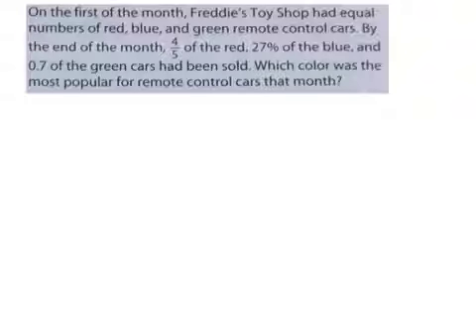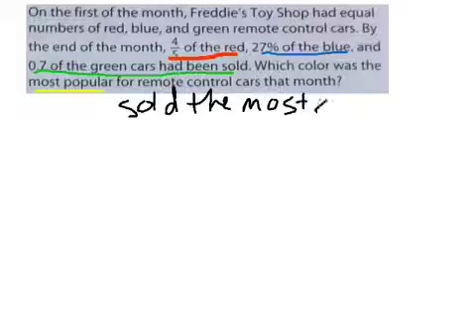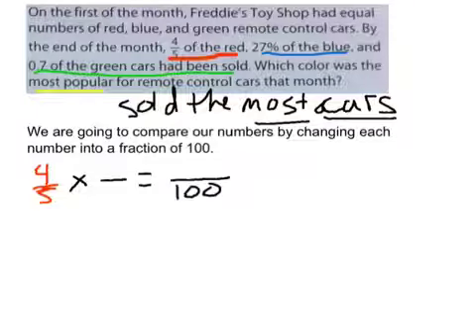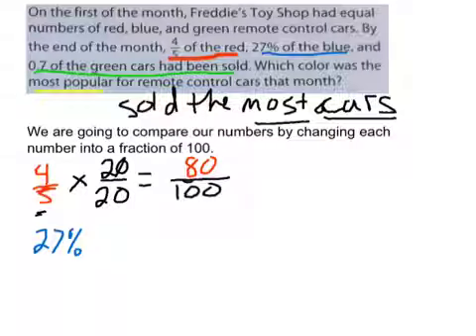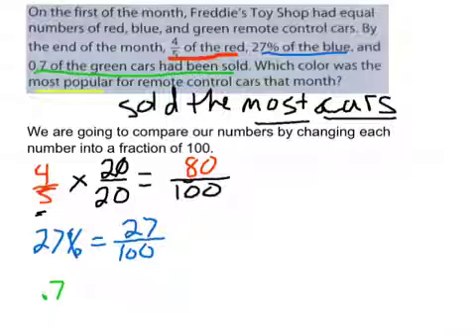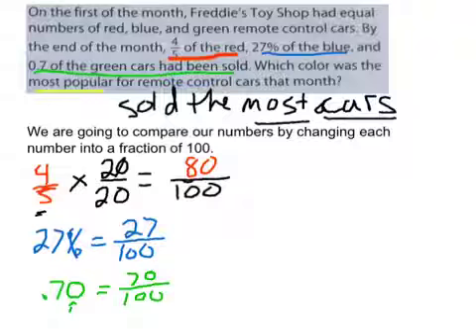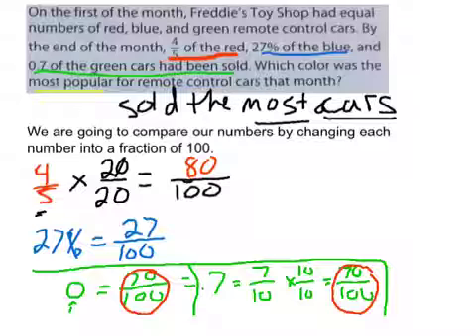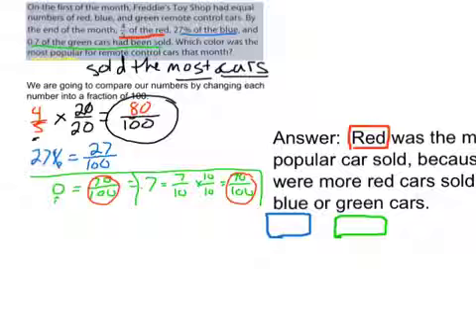Solving by using fractions of 100 task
solving by using fractions of 100